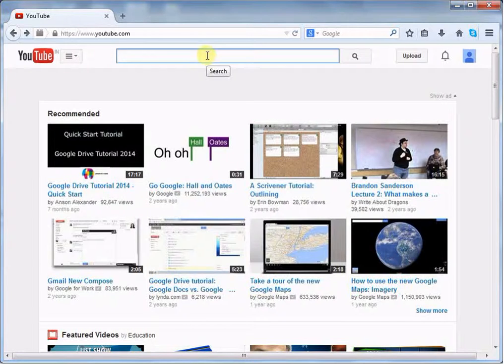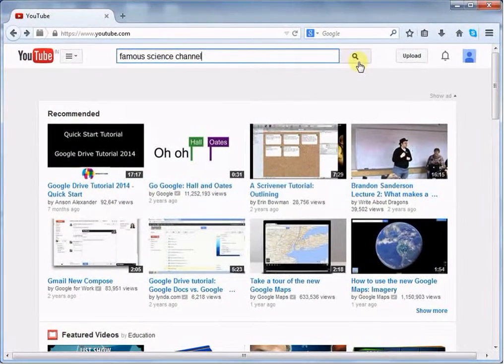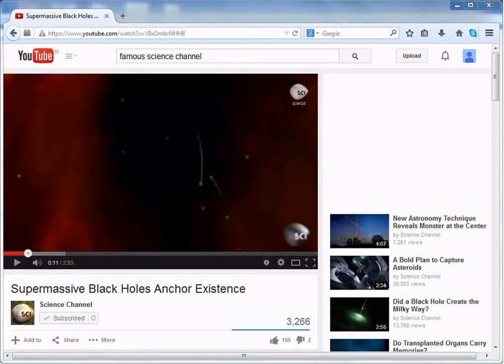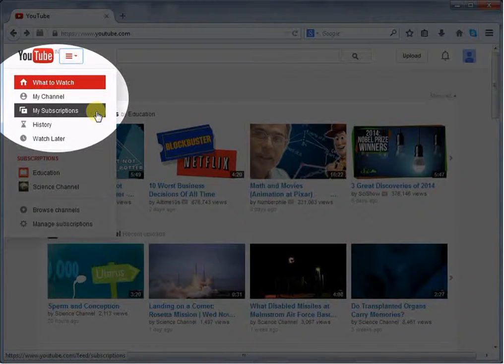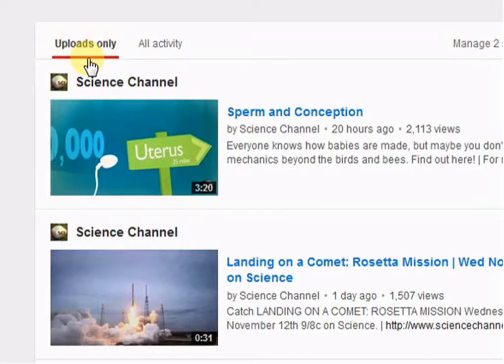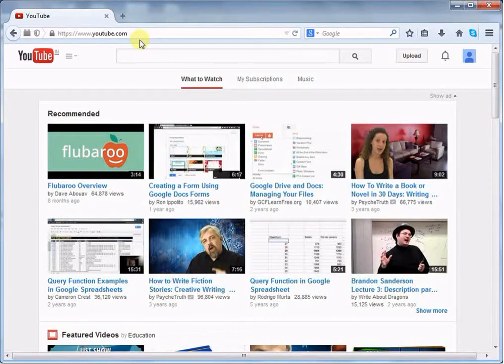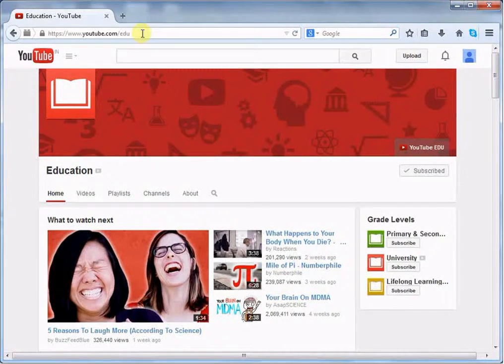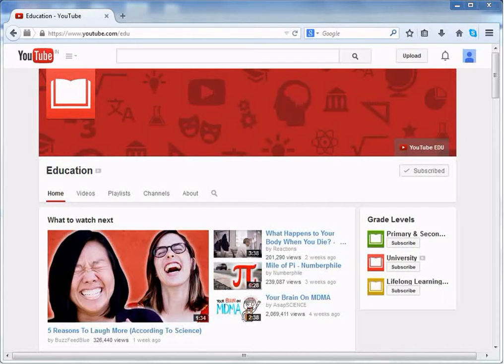3 YouTube Search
This video explains search function of YouTube.